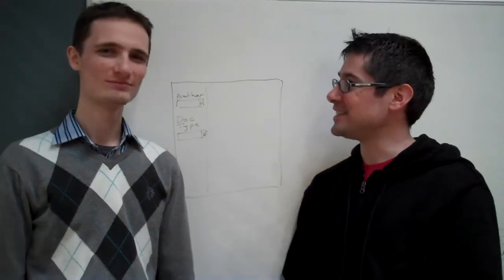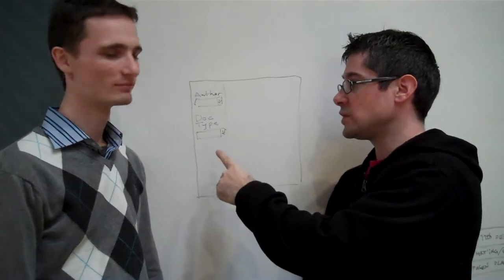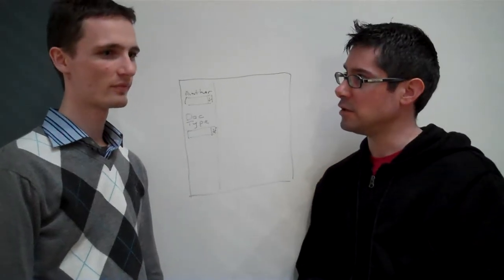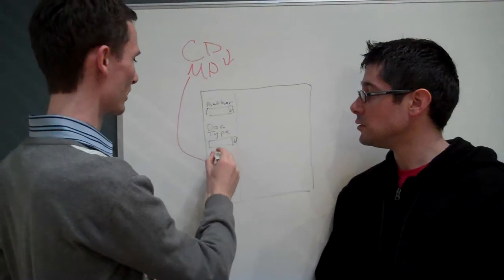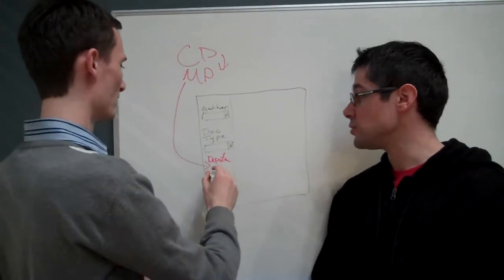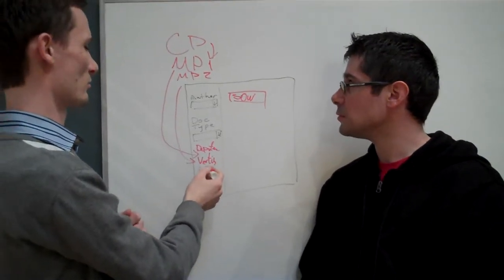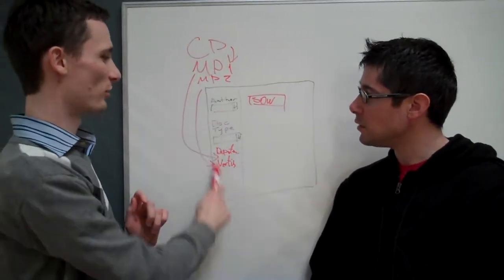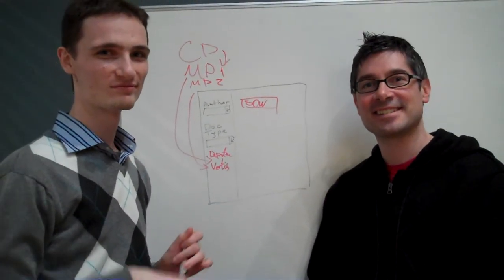How To Customize Search Refiners In SharePoint 2010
Yaroslav and me chatting about adding custom search refiners in SharePoint 2010.